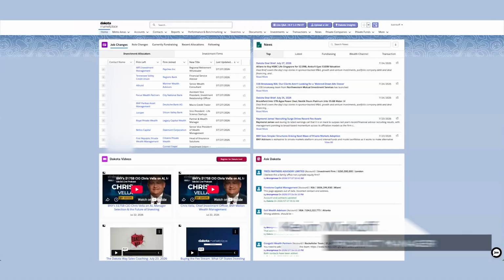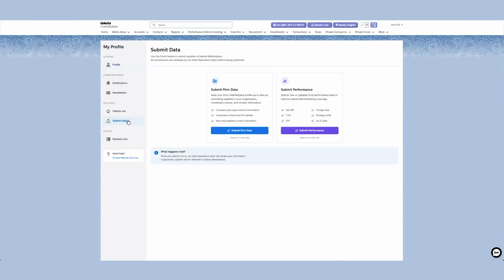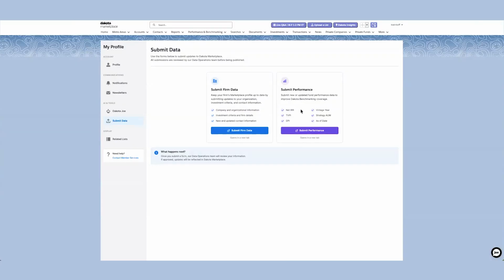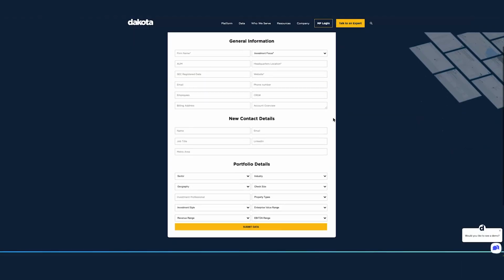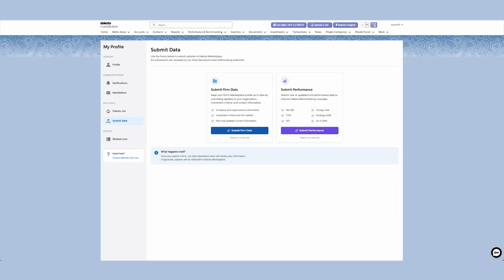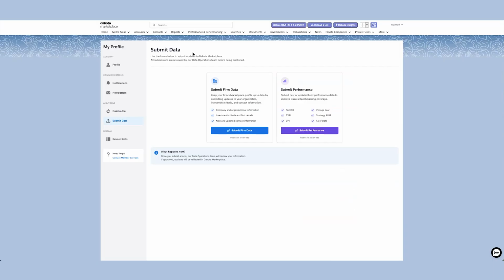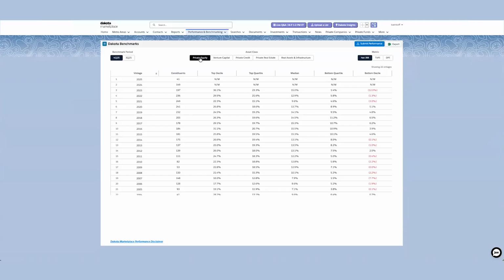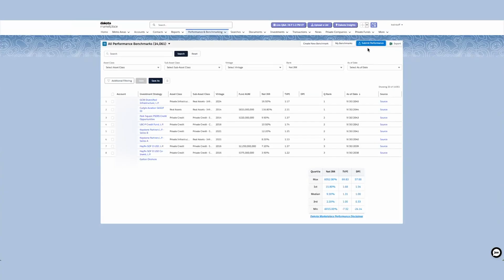Dakota Marketplace New Submit Data Center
Dakota Marketplace now lets investment firms update their own profiles without waiting on the data team.

In this walkthrough, we show you how to use the new Submit Data tab to update firm information and performance data in minutes, plus where to find the quick-access Submit Performance button inside every Performance & Benchmarking sub-tab.

All submissions are reviewed by Dakota's data team before going live, so the platform stays accurate for allocators.